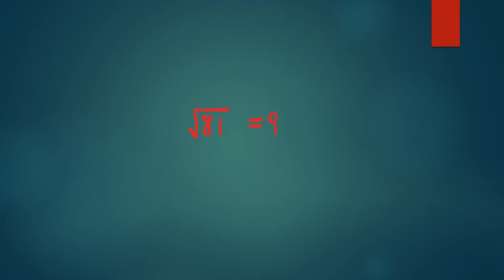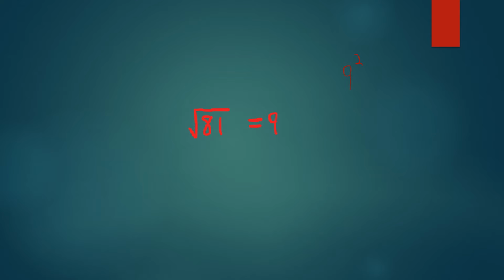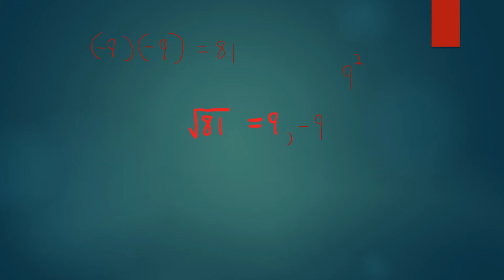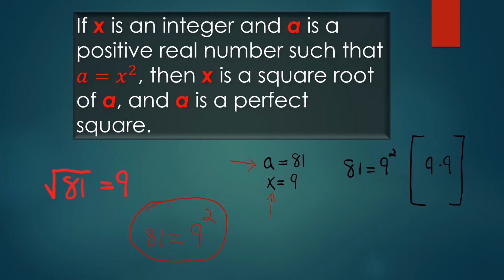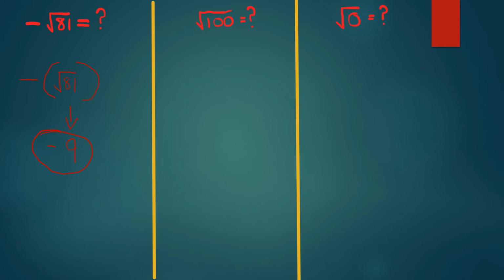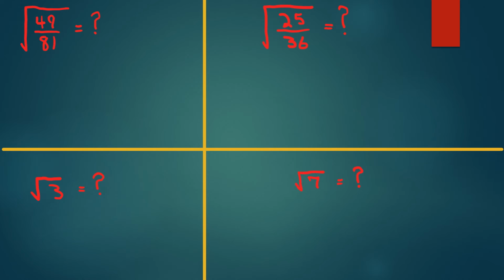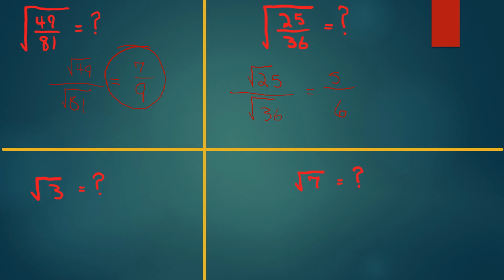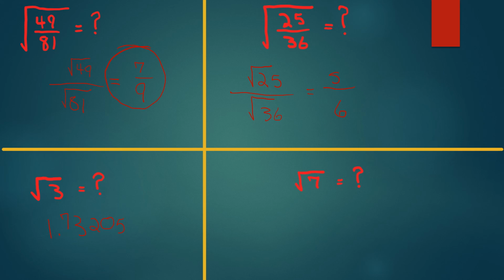Square Roots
An introductory video about square roots.